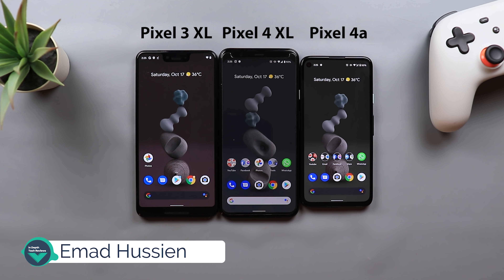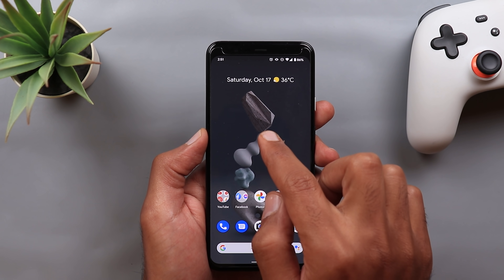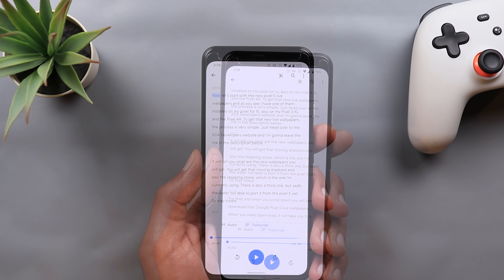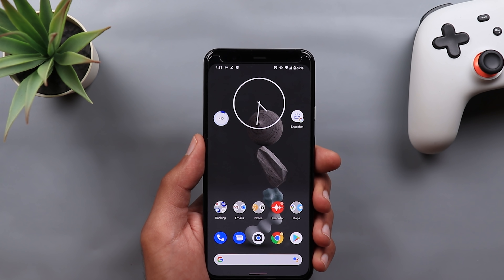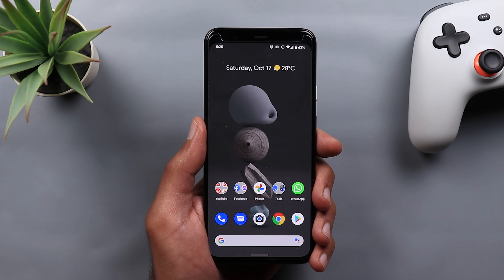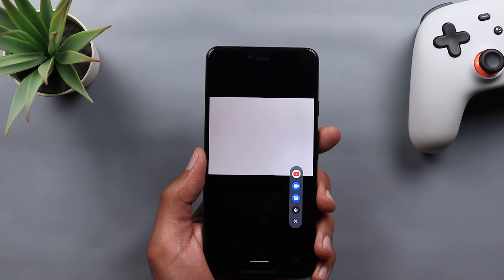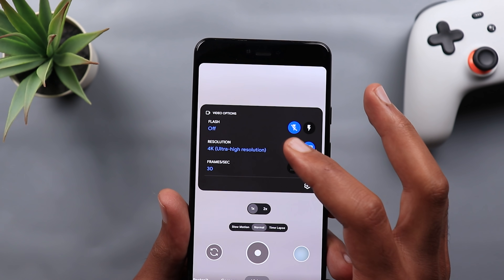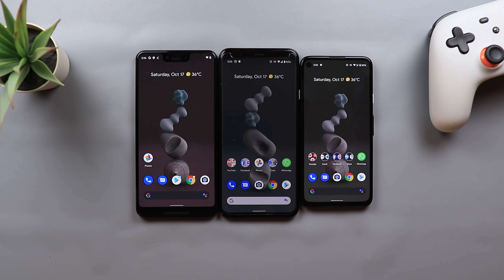Pixel 5 Apps Now Available - GCam V8.0, Live Wallpapers, Recorder V2.0 & Launcher - (APK Download )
Every year Google launch it's new Pixel devices with cool new software features, amazing live wallpapers and this year is no exception.

In this video am gonna show you how to get Pixel 5 live wallpapers, Pixel 5 camera app v8.0, Google Recorder v2.0 & Pixel 5 Launcher plus a hands on experience of the new features.

Thanks to xda-developers.com for making this possible.

***Time Codes***

0:00 – Intro
0:42 – Pixel 5 Live Wallpapers - How to Install
2:44 - Pixel 5 Liver Wallpapers - Hands On
4:48 – Pixel 5 Recorder – Hands On
7:51 - Pixel 5 Recorder – How to Install
9:21 – Pixel 5 Launcher – Hands On
11:18 - Pixel 5 Launcher – How to Install
11:46 – Pixel 5 Camera App – Hands On
17:21 - Pixel 5 Camera App – How to Install
19:07 - Outro

💾 SD Card:
Sandisk Extreme 90MB/s DSLR SD Card 64GB Class 10 for 4K:

💡 Lights

🏘 Decoration

Backdrops for tabletop filming:
US, UK & Canada:

United Arab Emirates: